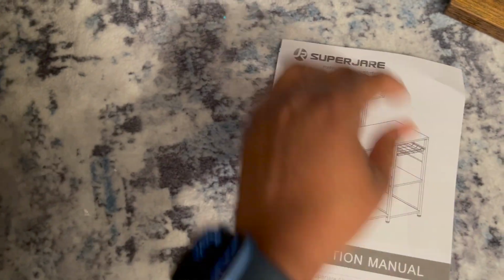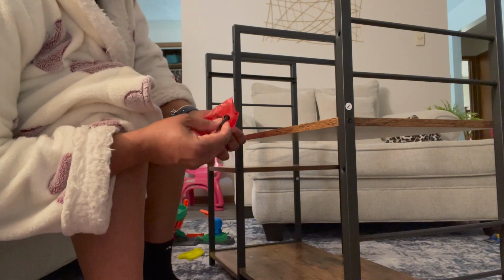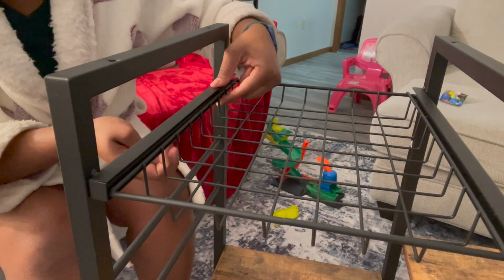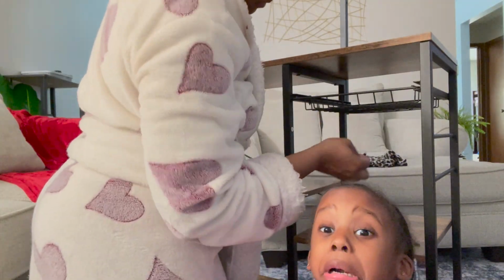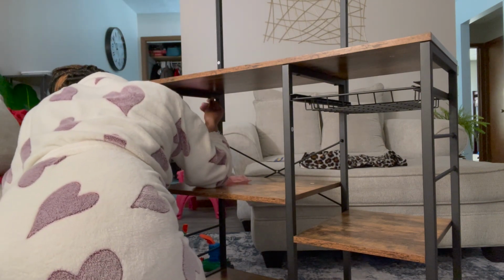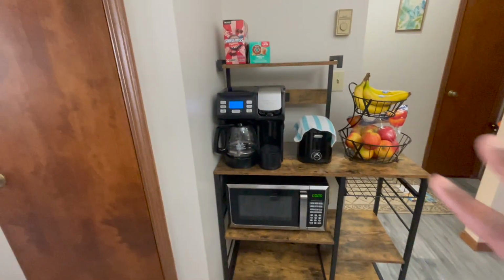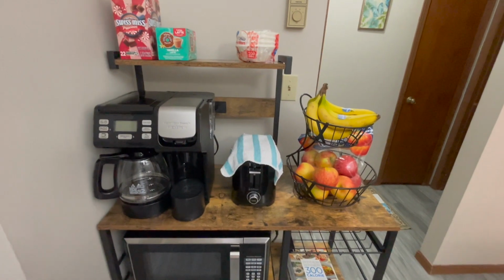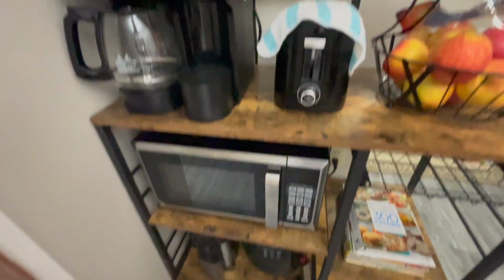Space Saving Idea || Amazon Find || Baker's Rack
With a small kitchen and limited counter space, I'm forced to be creative and find an alternate storage solution to save counter space. In this video, I'm assembling a Baker's rack that I found on Amazon.